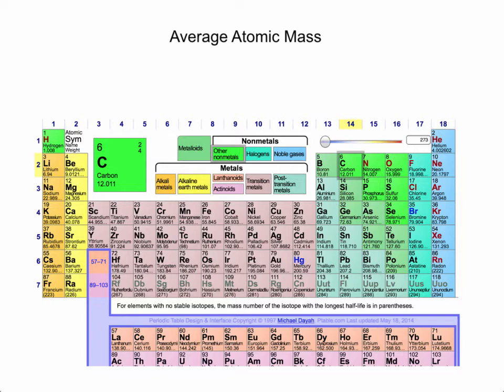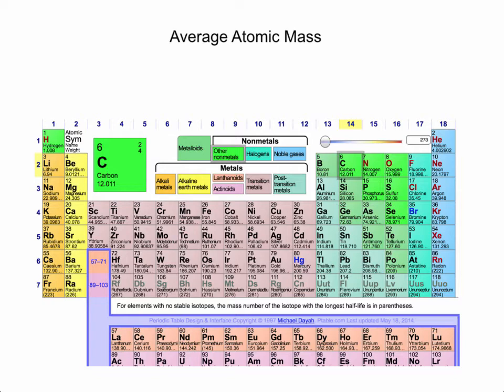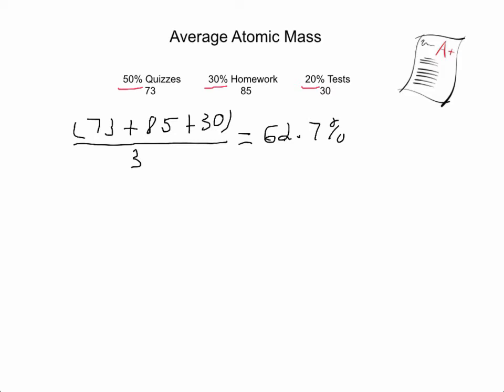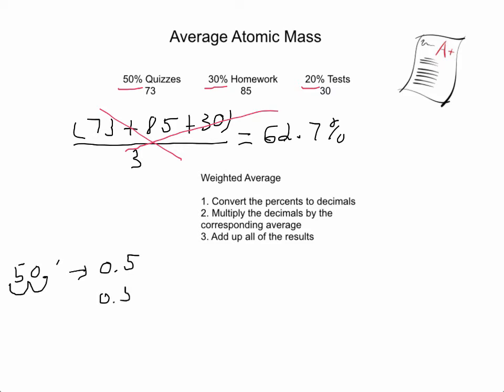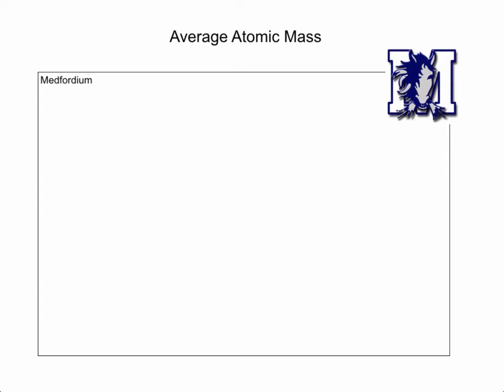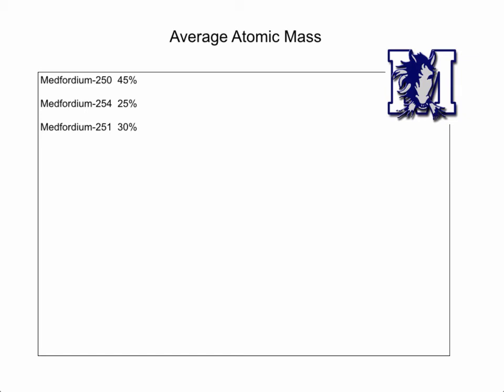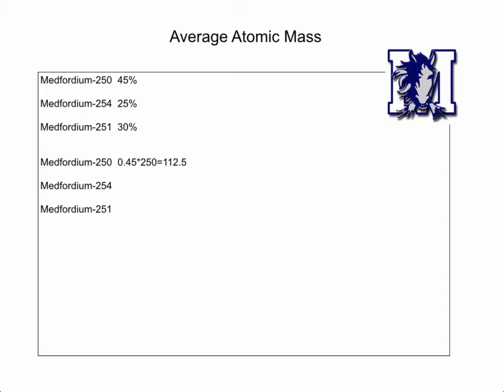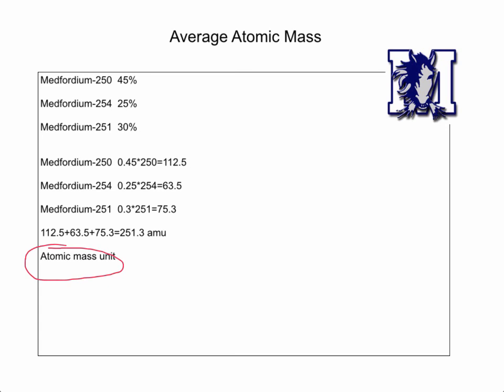12 Average Atomic Mass